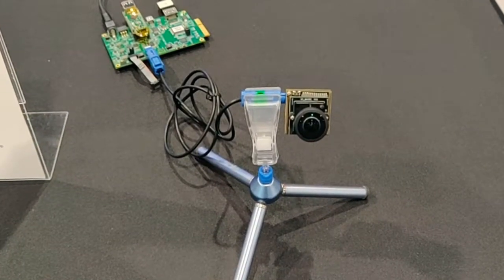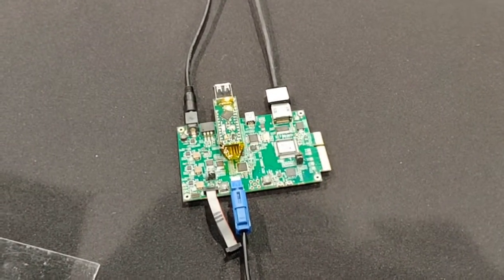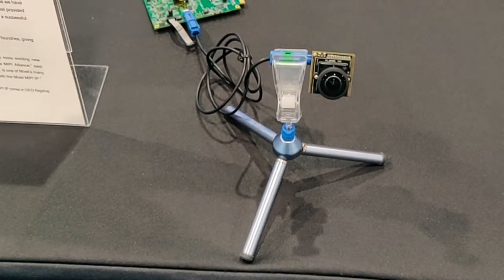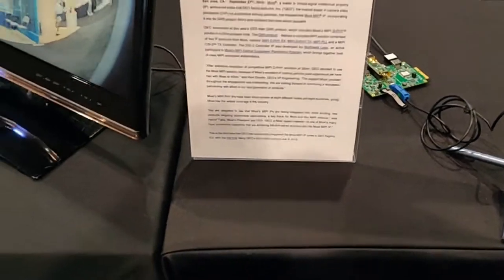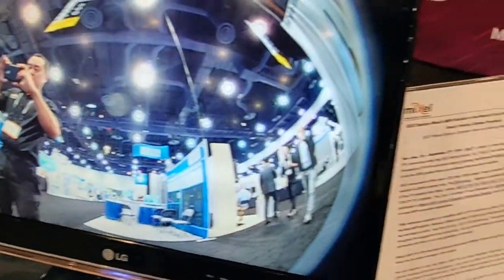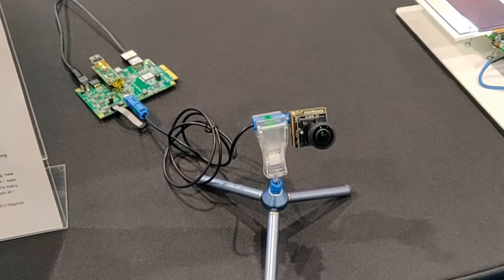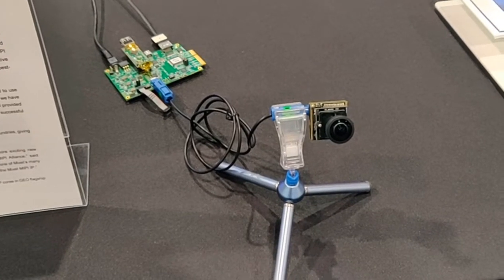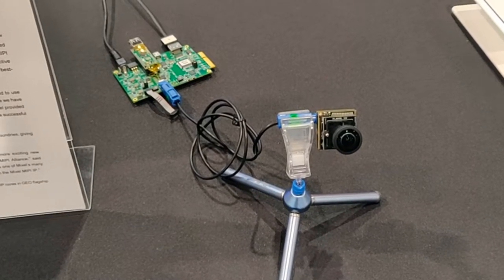Mixel MIPI D-PHY TX/RX IP Demo Featured in the GEO Semiconductor GW5 Warpcam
We demonstrate our customer demo for automotive use, the GEO GW5 Warpcam, featuring Mixel's MIPI D-PHY TX and RX IP.

GEO announced at CES 2018 their GW5 product, which included Mixel’s MIPI D-PHY solution in a 28nm process node. The GW5 product deploys a complete MIPI solution comprised of four IP products from Mixel, namely: MIPI D-PHY RX, MIPI D-PHY TX, MIPI PLL, and a MIPI CSI-2 TX Controller.

This camera has multiple use cases for automotive including ADAS, rear view mirror, blind spot monitoring, and others.